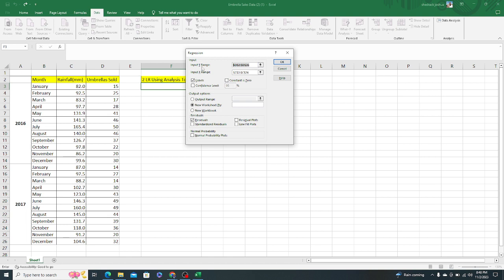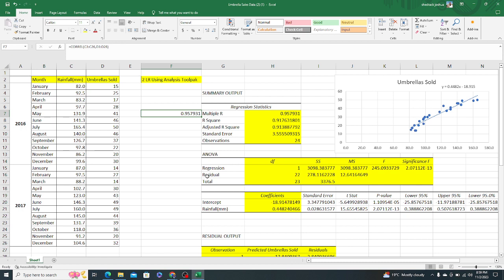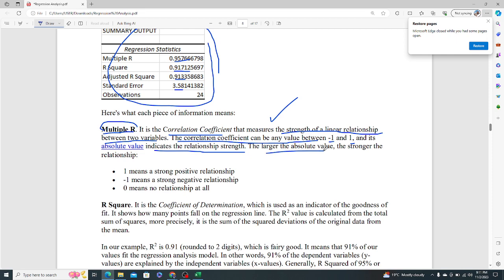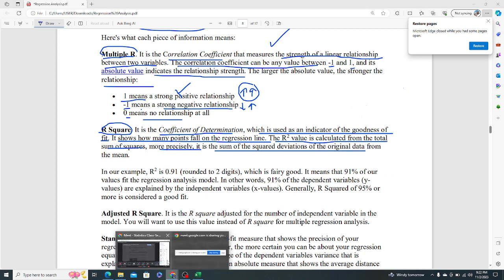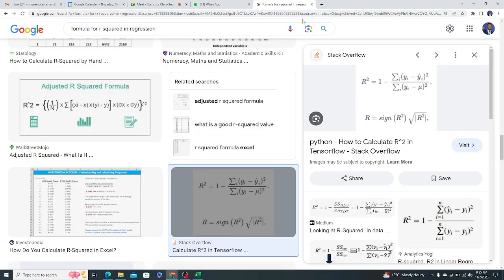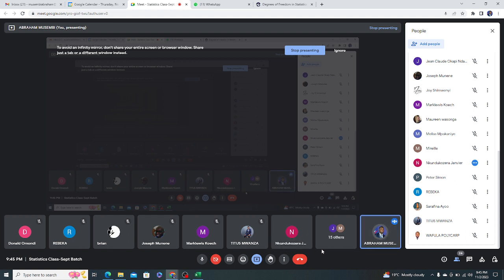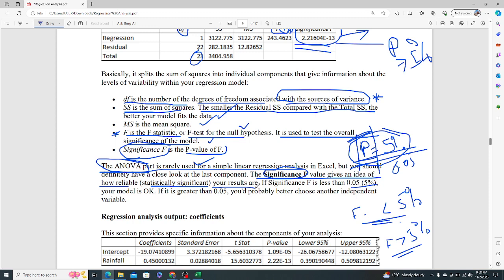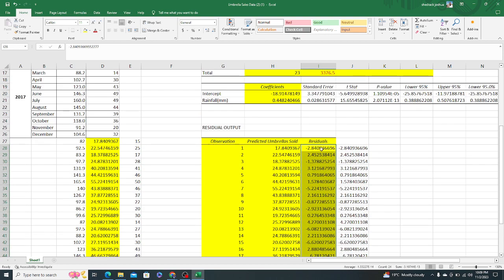Regression Analysis prac Sept